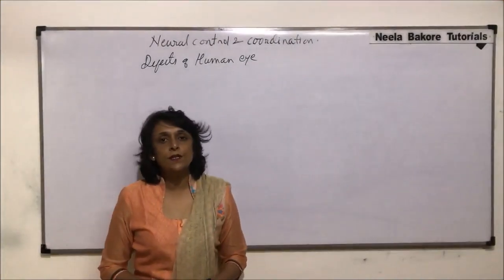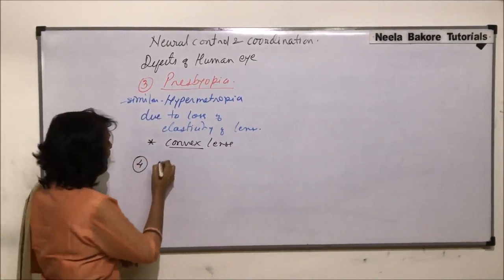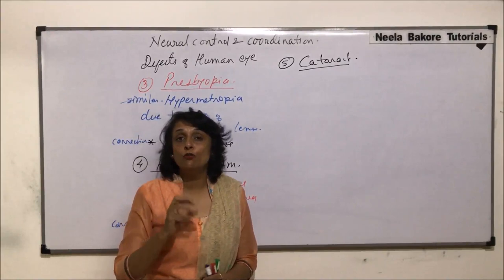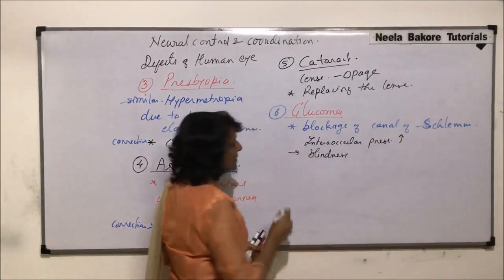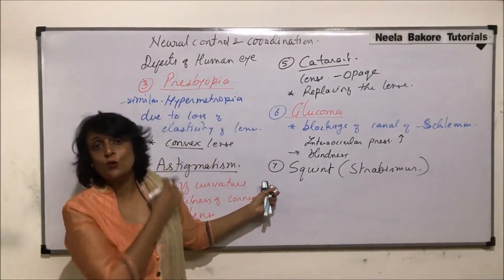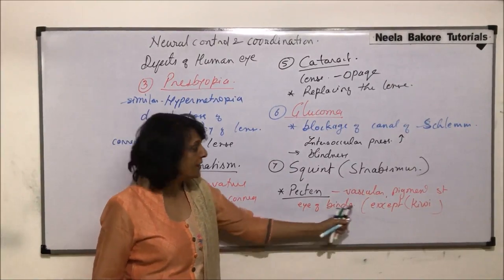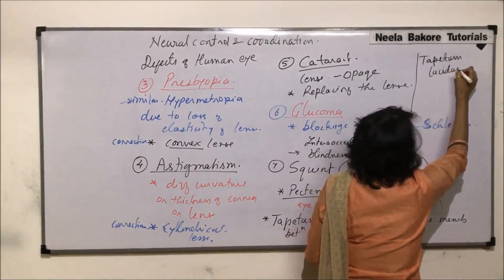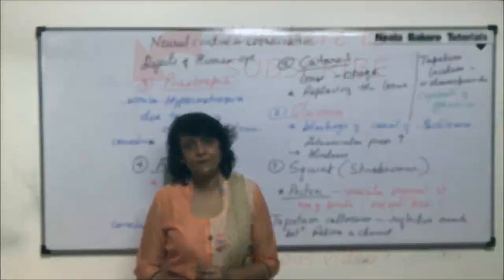Neural Control and Coordination | NEET | Sense Organs - Defects of Human Eye - Part 2 | Neela Bakore